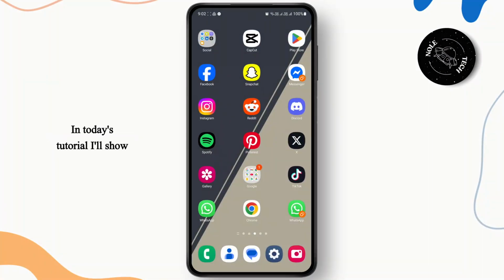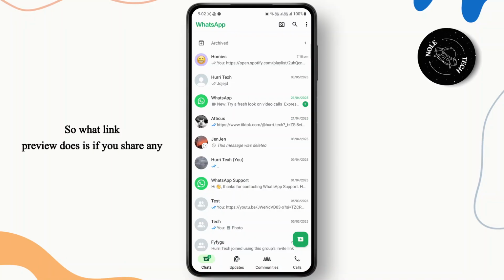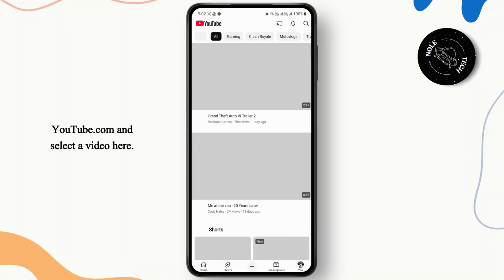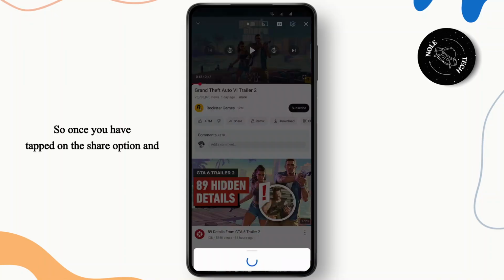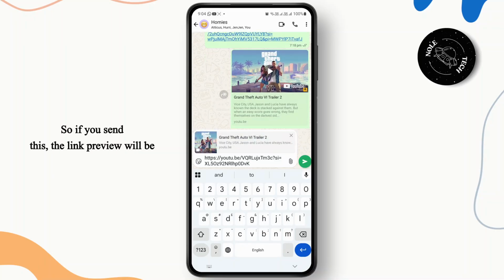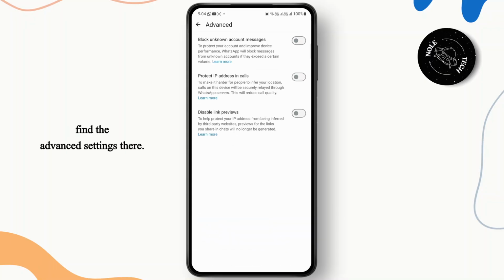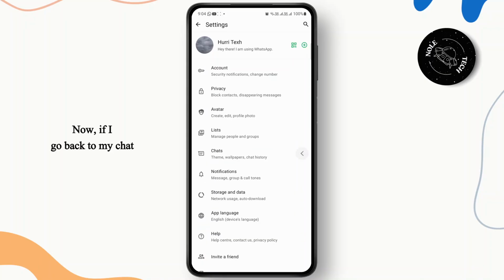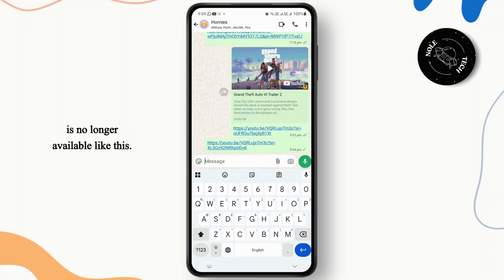How to Disable Link Previews on WhatsApp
Learn how to disable link previews on WhatsApp in this quick and easy tutorial. Whether you're looking to enhance privacy or streamline your chats, we’ll guide you through the steps.

In this video, you'll discover how to disable link previews on WhatsApp and manage your messaging experience more effectively. Whether it's the latest WhatsApp update or just tweaking your settings, we’ve got you covered!

Timestamps:
0:00 Introduction
0:15 Step 1: Accessing WhatsApp Settings
0:45 Step 2: Disabling Link Previews